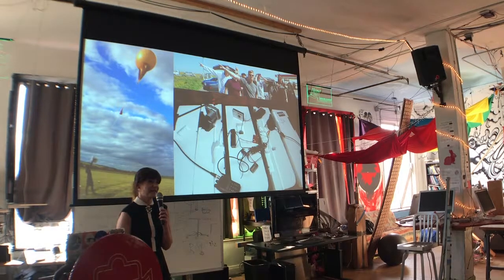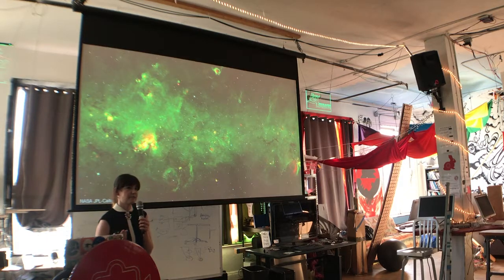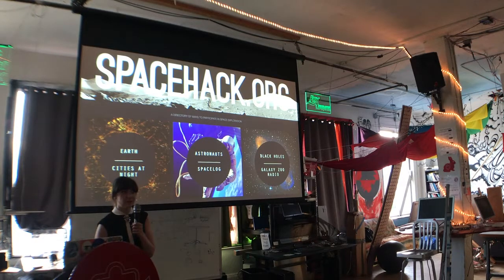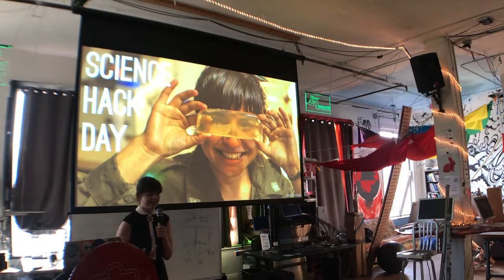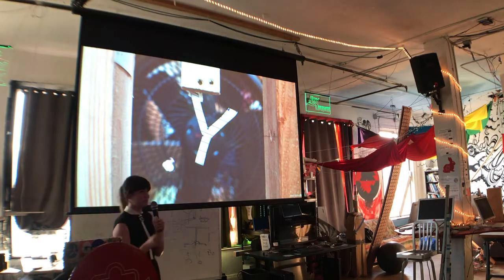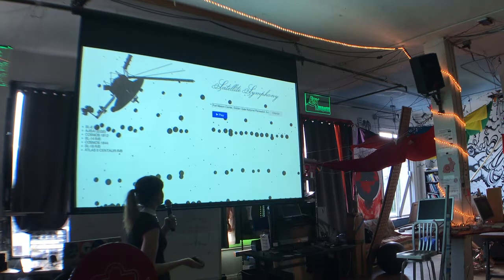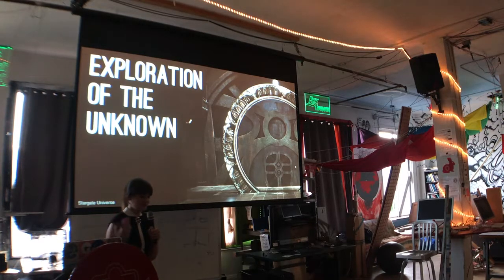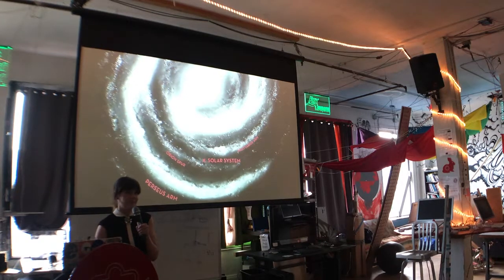The Hacker's Guide to the Galaxy by Ariel Waldman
Don't panic: the next big science revolution isn't just for Elon Musk. There’s an emerging movement towards "massively multiplayer science" - empowering people from a variety of different backgrounds to be explorers and contributors to new scientific discoveries and methods. Just as science fiction has often shown the way to future inventions, hacking is now generating prototypes that act as footholds for future explorations, discoveries and epiphanies in science. Leagues of multidisciplinary science hackers are mashing up ideas, mediums, industries and people to create crude yet cunning devices that change how we experience science. From the collisions of subatomic particles to the explosions of supernovas, this presentation takes you on an unusual trip through the weird, whimsical and surprisingly useful ways to explore the galaxy.

== About Noisebridge ==

Noisebridge is a 501(c)3 non-profit hackerspace in San Francisco's Mission District, located at 2169 Mission St.

We're open to the public every day from 11am to 10pm, so feel free to drop by!

We're also funded entirely by the community, so please donate if you like what we do, or the content we produce.

Noisebridge is a safe space. You can read about what that means to us at the pages listed